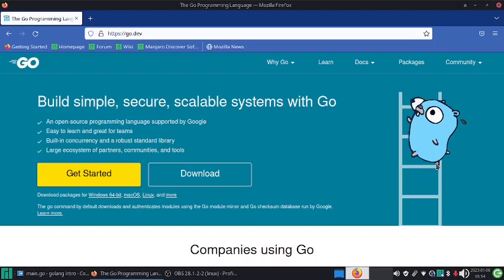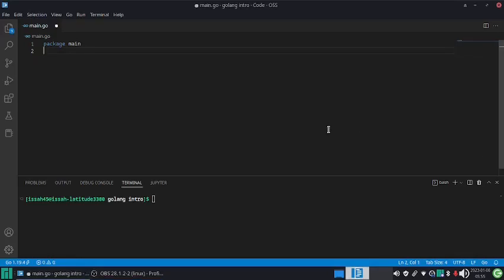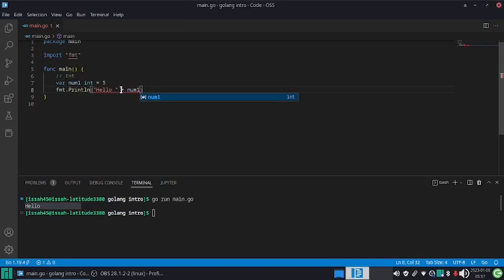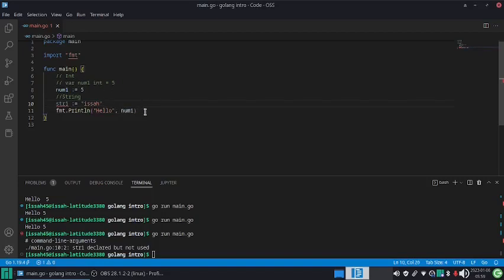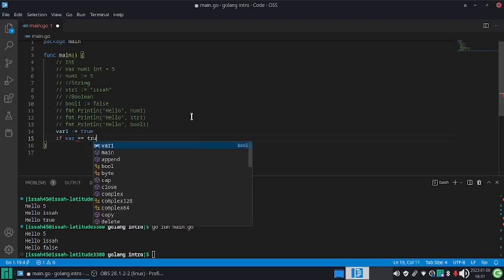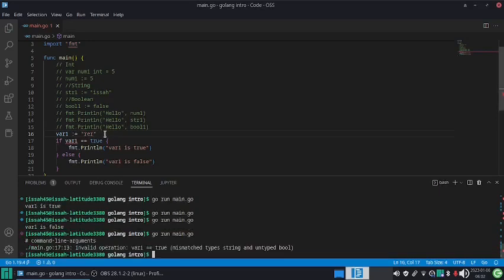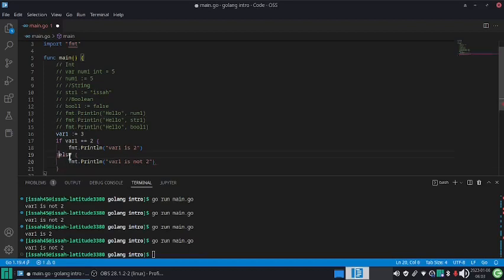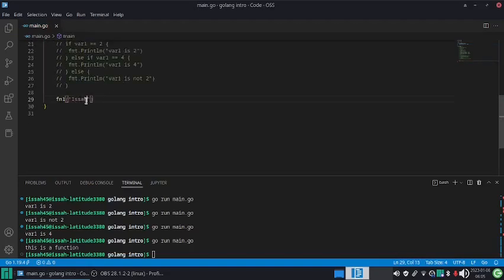Golang Tutorial For Beginners | Introduction To Golang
in This Video We Will Learn:
golang,
Golang Tutorial,
How To Use Golang,
Go Tutorial,
How To Code In Go,
Go Tutorials,
Go Tutorial For Beginners,